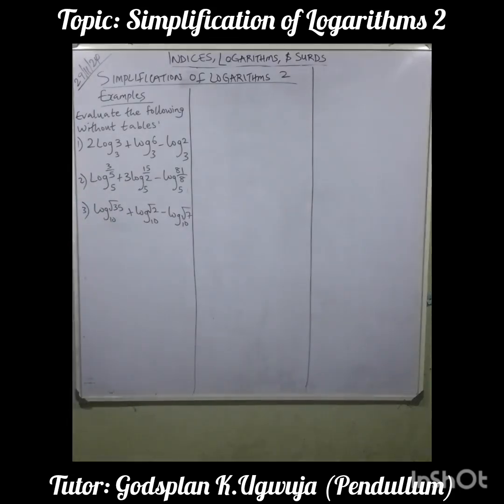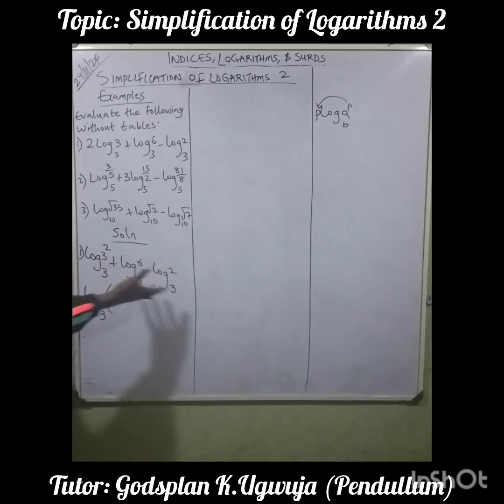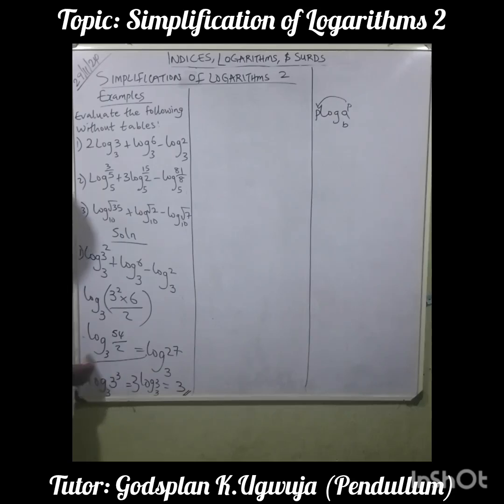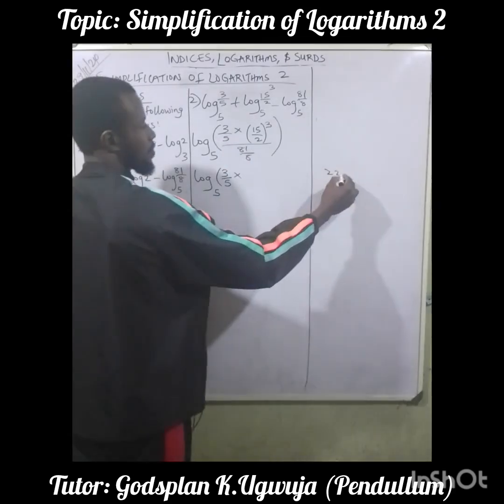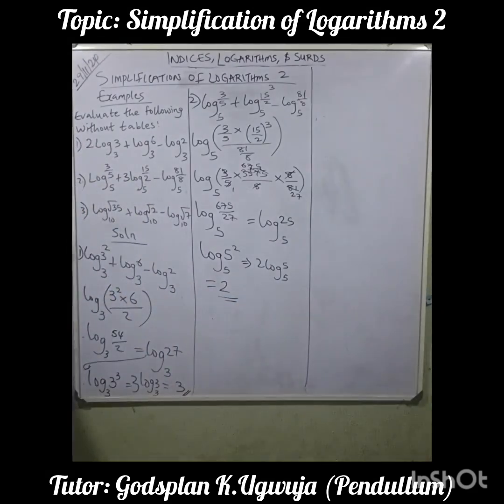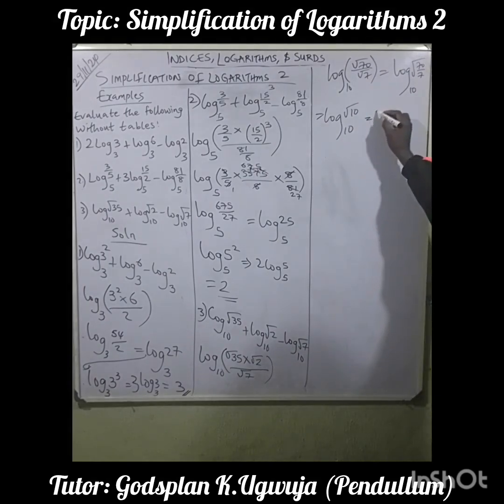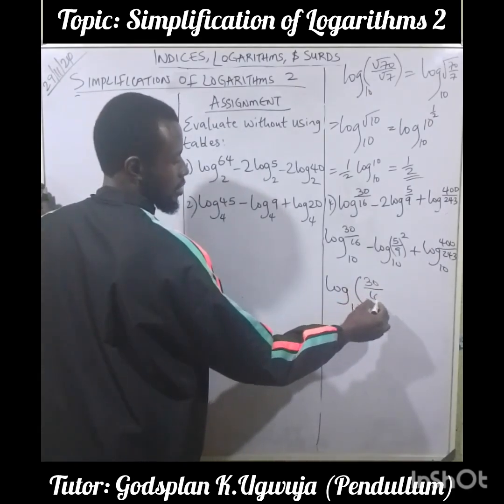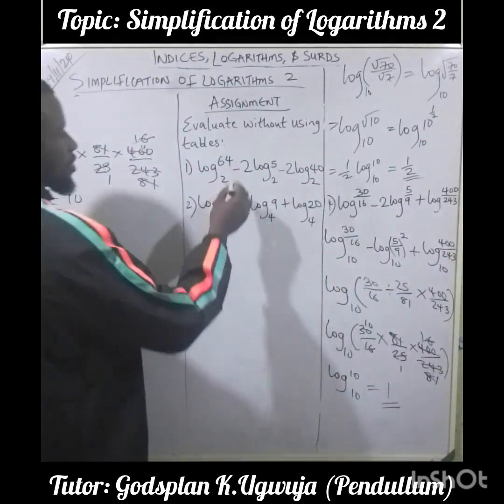Simplification of Logarithms (Part 2)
Here, we solved more complex examples of how to simplify logarithms, no matter how difficult they may seem.